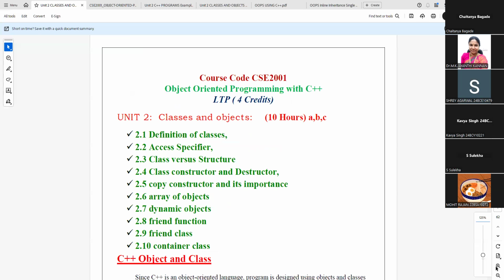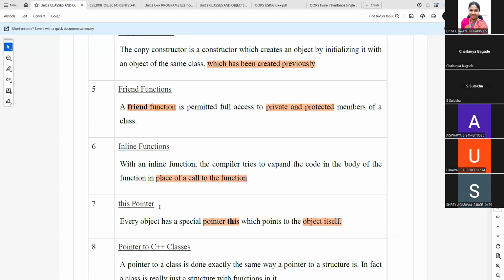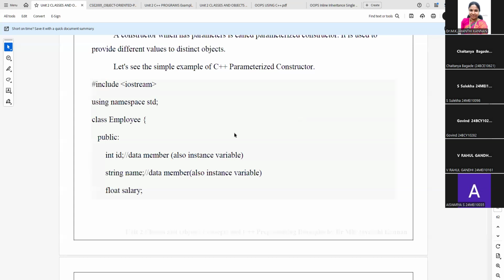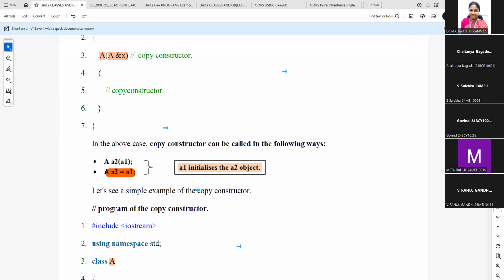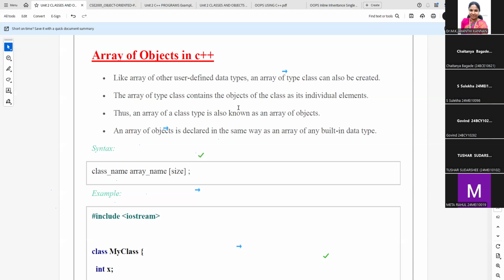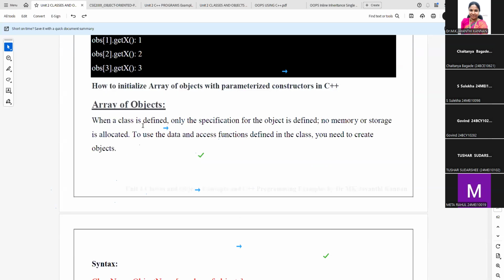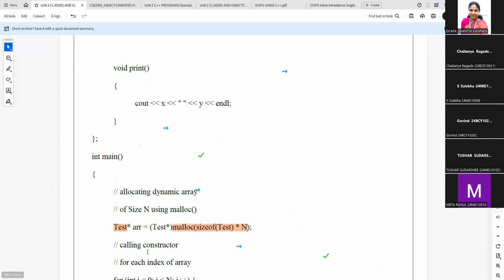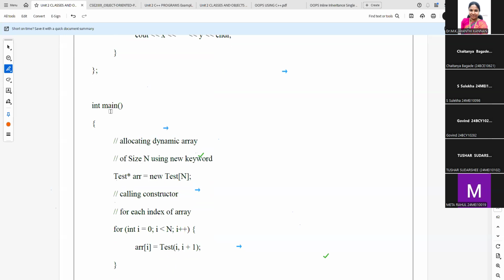Object Oriented Programming Copy Constructor Friend Function and Friend Classes